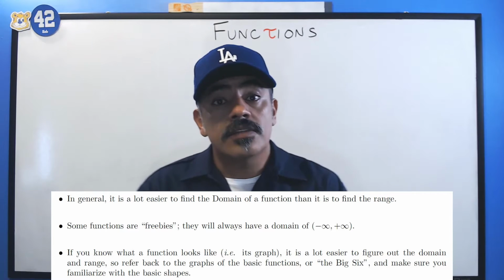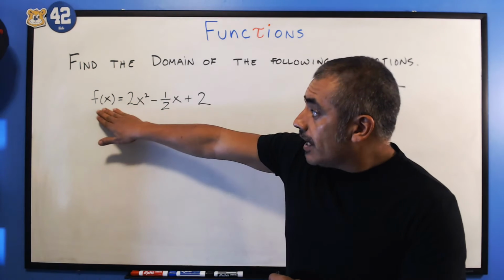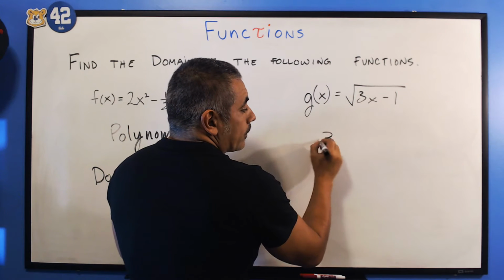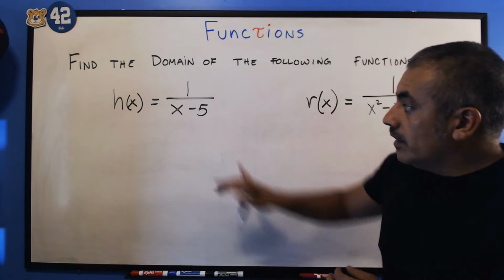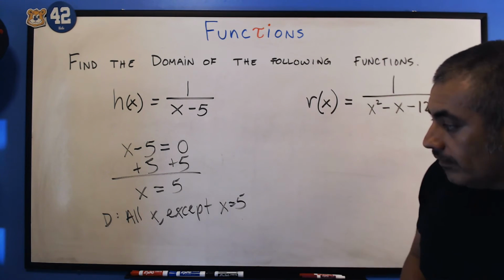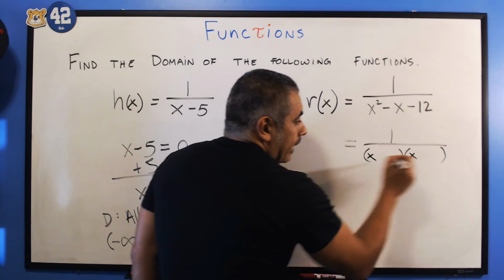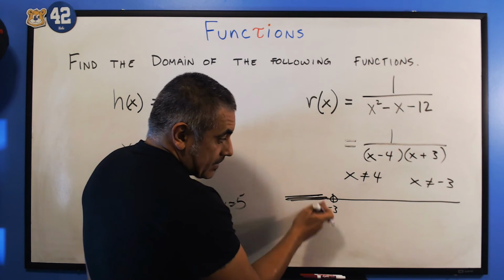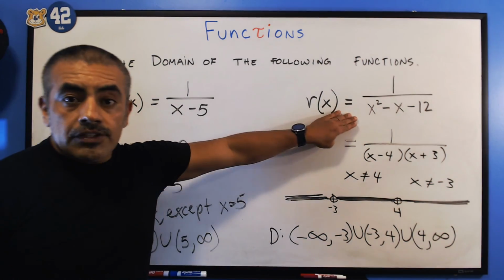3.0.4a Find the Domain of a function From Equation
Make sure to check out the FREE worksheet below to follow along!

0:00 Intro
0:14 General tips about the Domain
1:30 Example 1 Polynomial
2:11 Example 2 Square root function
3:34 Example 3 Rational function, denominator in 1st degree
5:14 Example 4 Rational function, denominator in 2nd degree
8:12 Screenshot notes